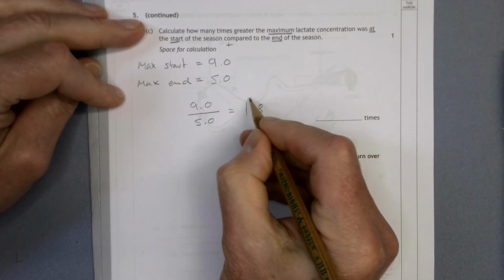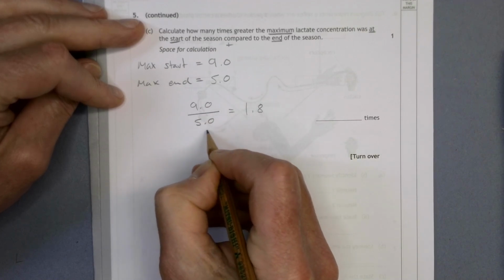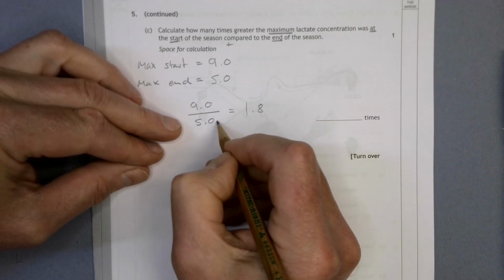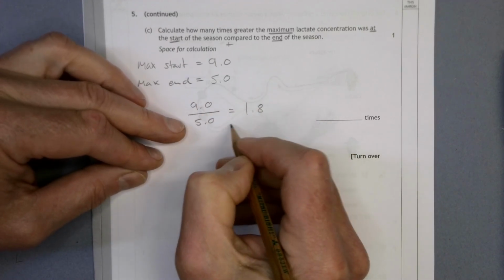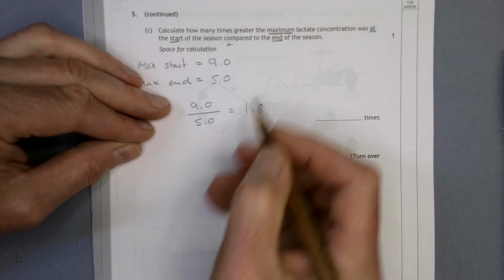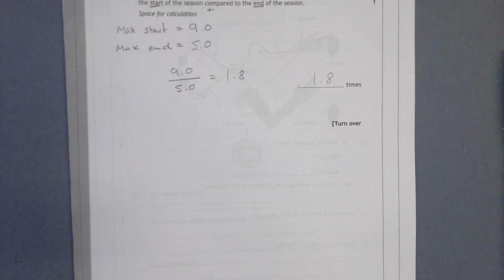2024 SQA Nat5 Biology Question 5 Paper 2 Walkthrough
Curriculum area: Interpreting graphs, Calculating % change, magnitude changes Question walkthrough of N5 Paper 2 Question 5 for 2024

This paper is a publication of the Scottish Qualifications Authority and is being used non-commercially for the sole purpose of assisting students in their learning for future exams. Any Youtube advertising associated with this video is not the responsibility of the channel. If the channel becomes commercial, permission to continue showing these videos will be sought from the SQA and the videos may be taken down if that permission is not obtained.

Time Stamps:

0:00 Intro
01:07  Question
09:42 Outro